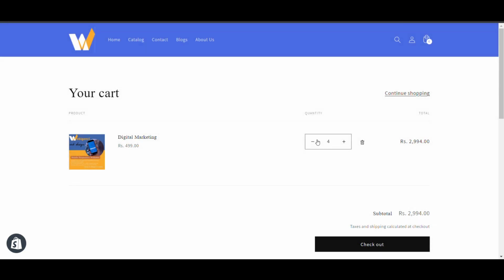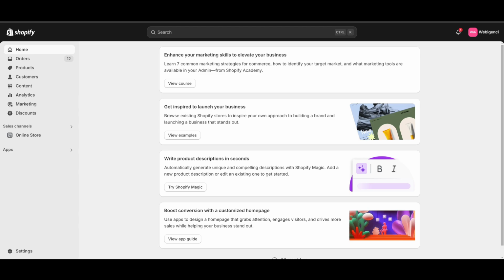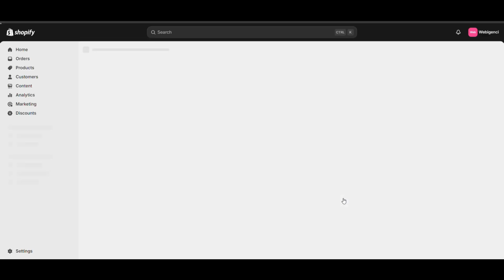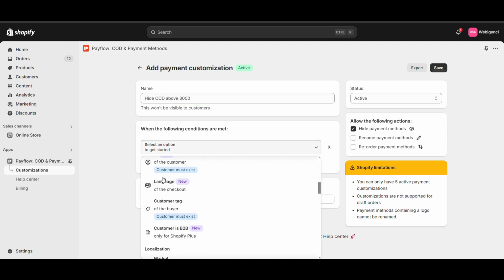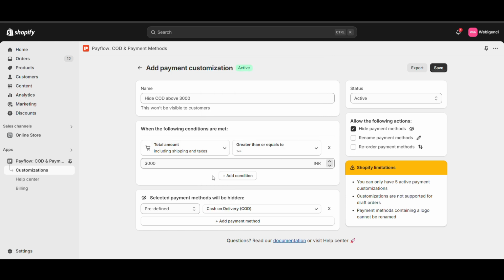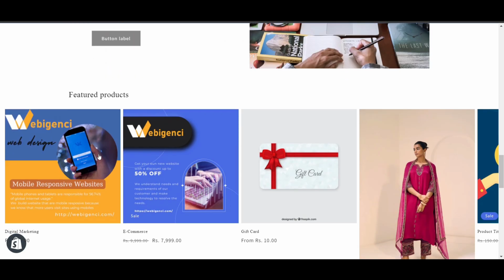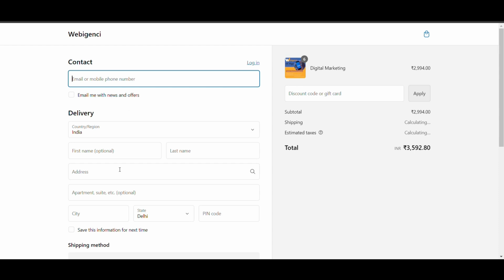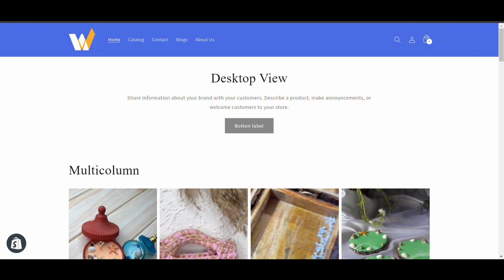How to hide COD(cash on delivery) above a certain amount in shopify for free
disable the Cash on Delivery (COD) payment option in your Shopify store for orders above a specific amount without using any paid apps. This step-by-step tutorial is easy to follow and perfect for optimizing your store’s payment methods while maintaining customer satisfaction.